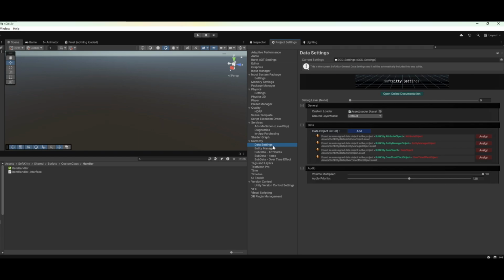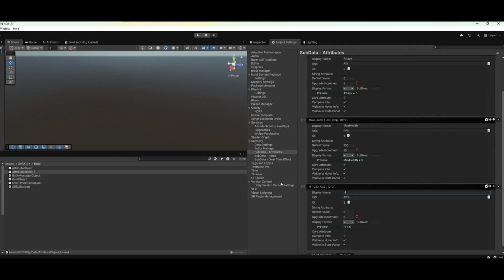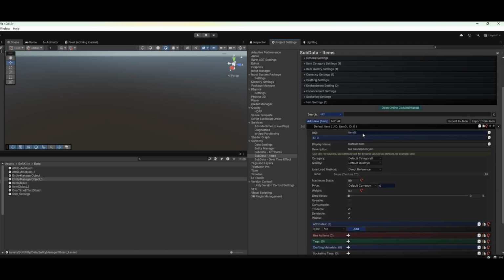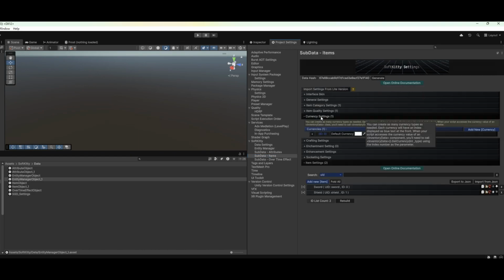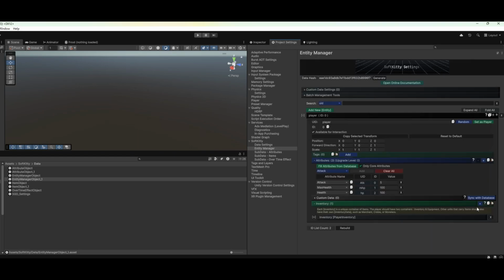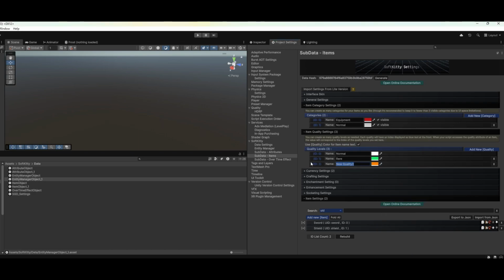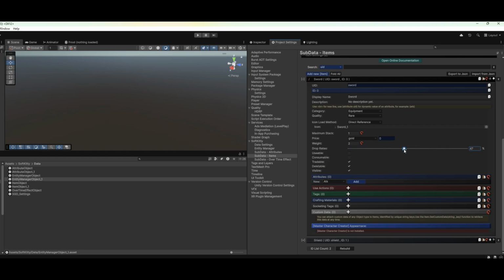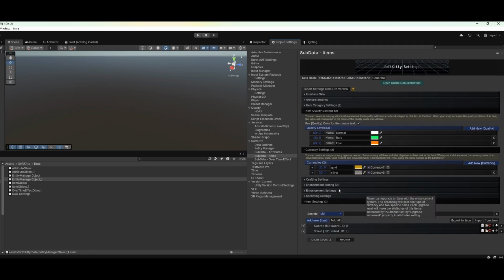Master Inventory Engine Pro setup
This is a tutorial of how to setup Master Inventory Engine Pro